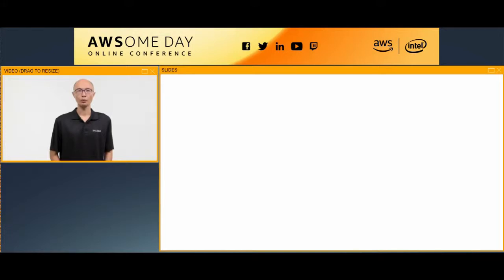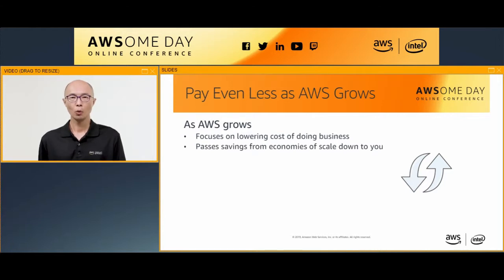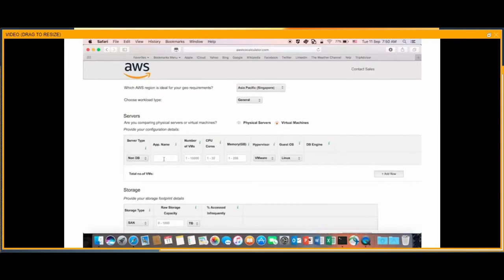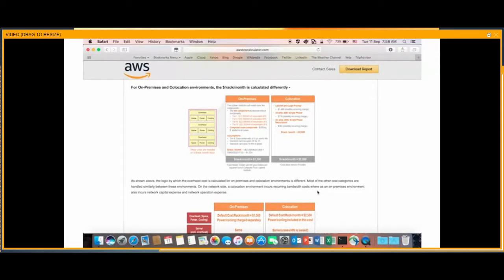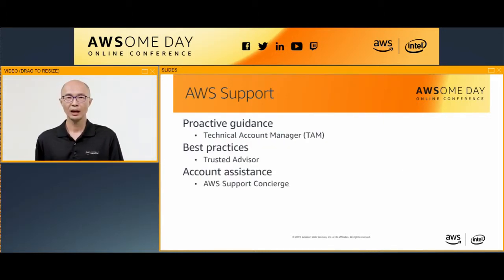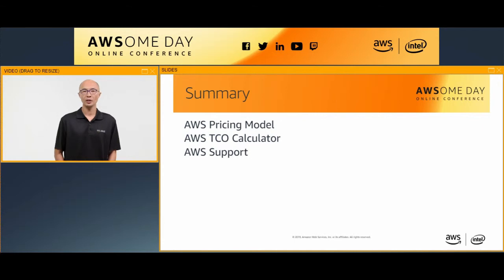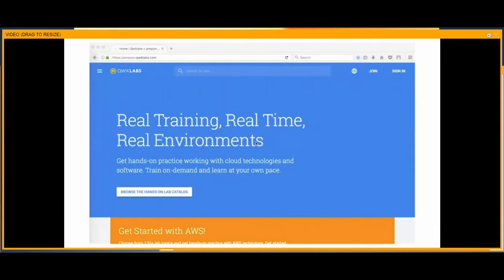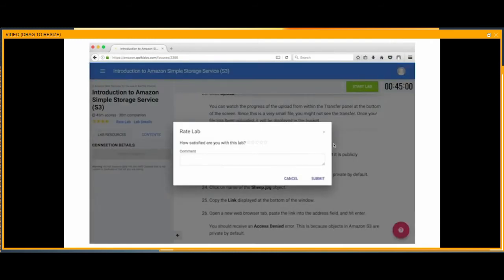Module 5: AWS Pricing and Support (AWSome Day 2019)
This module will cover fundamentals of pricing and elements of pricing for several key services, as well as the TCO Calculator and AWS support plans.